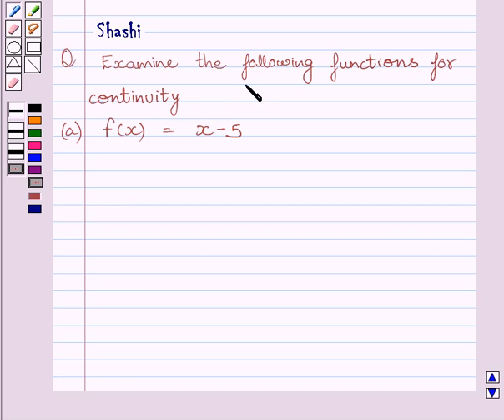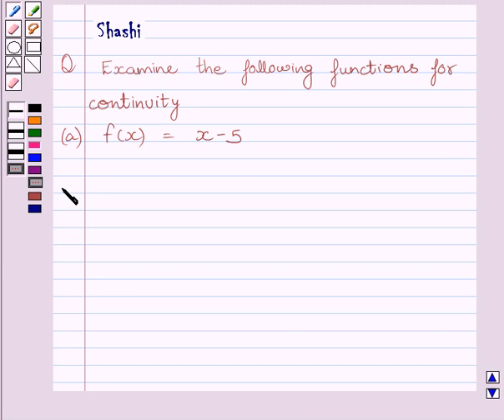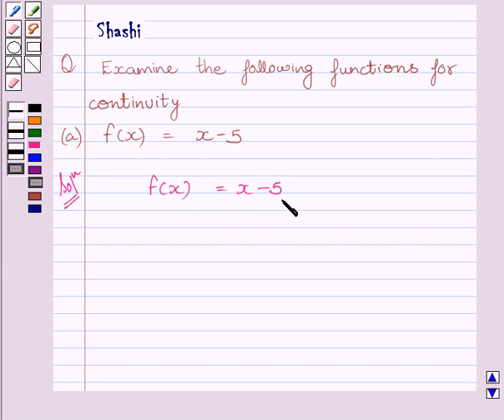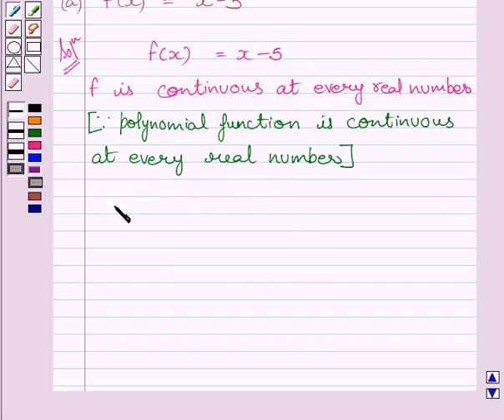Maths XII NCERT 2007 5 5 1 3a